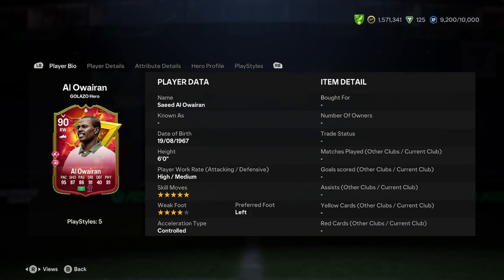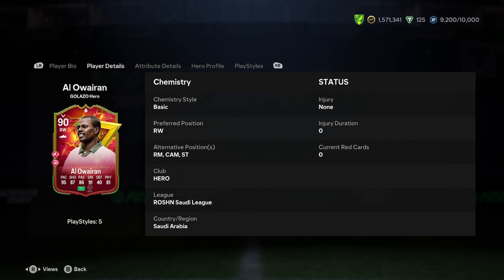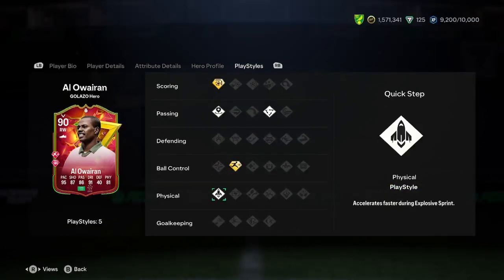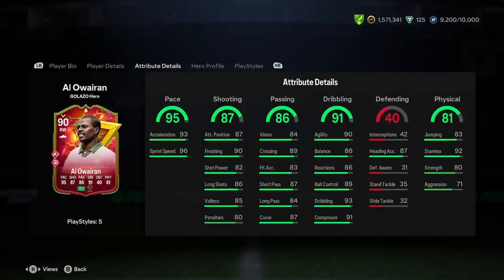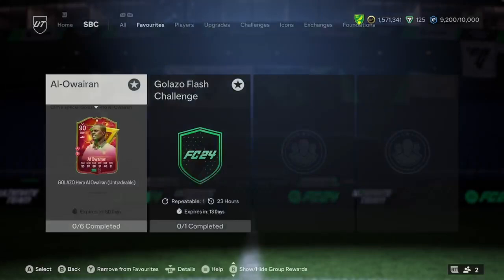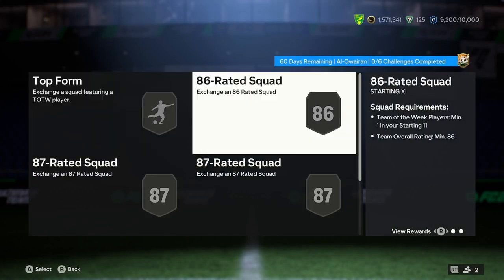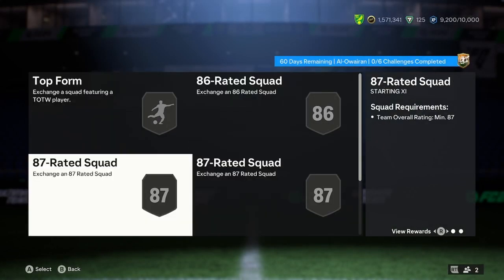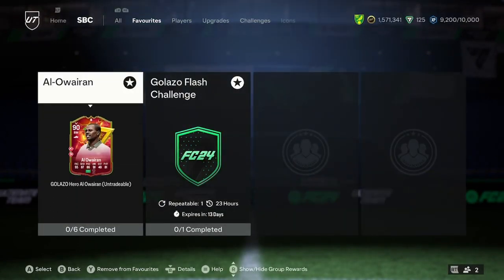90 Saeed Al Owairan Golazo Hero SBC Player Analysis!! || EA FC 24 Ultimate Team